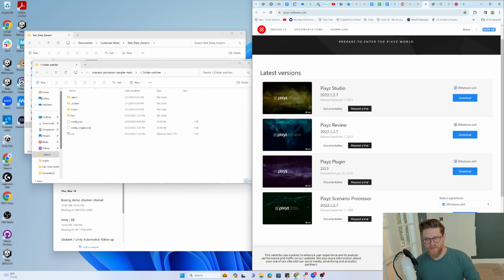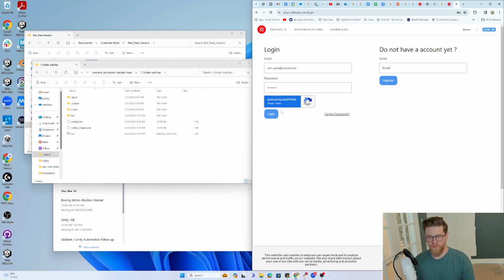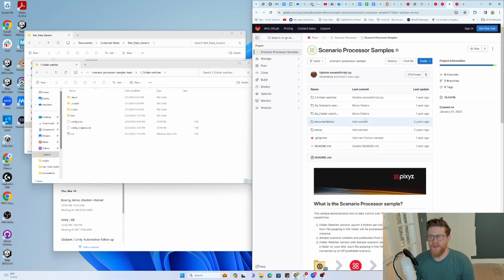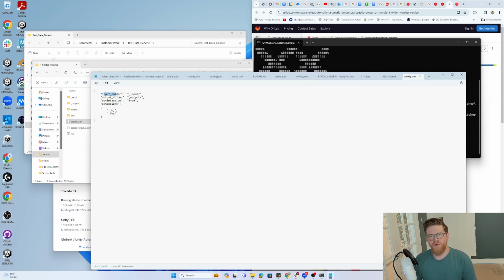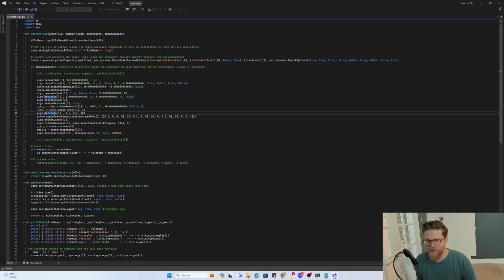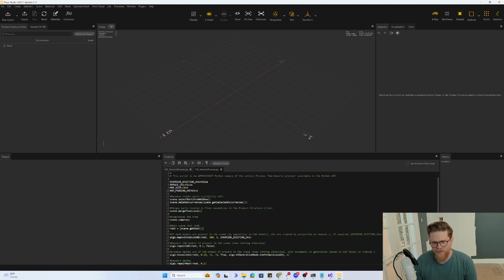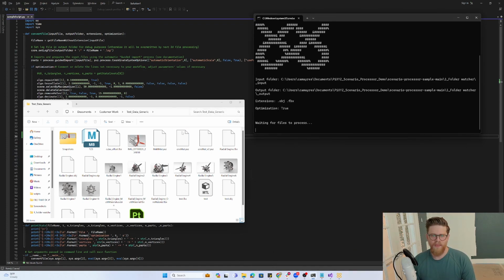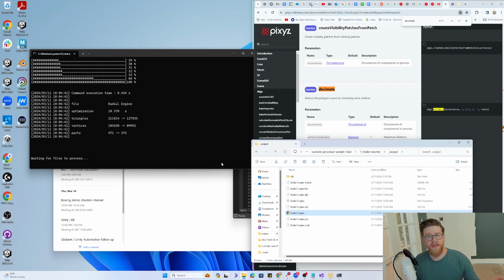Getting Started with Pixyz - Scenario Processor and the Folder Watcher Demo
In this video, we review setting up scenario processor and the folder watcher demo, reviewing documentation, and understanding how the folder watcher scripts operate according to recipes derived in Pixyz Studio.

00:00 Introduction
01:21 Set Up, FlexLM for Floating Licenses
05:00 Client License Setup
06:19 Folder Watcher Demo
11:11 Python Scripts powering Folder Watcher